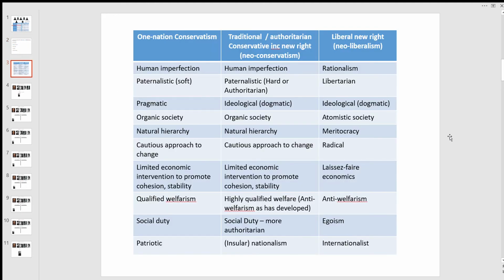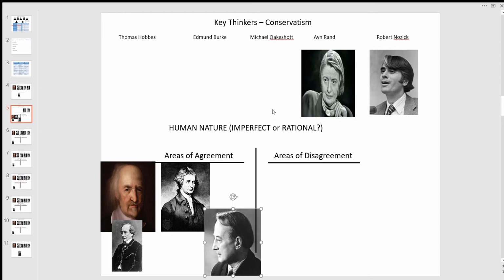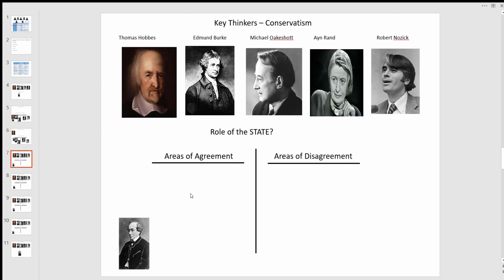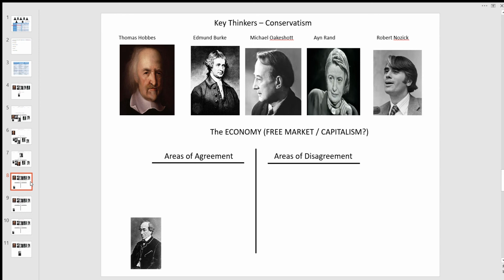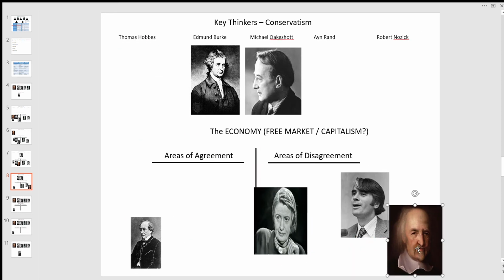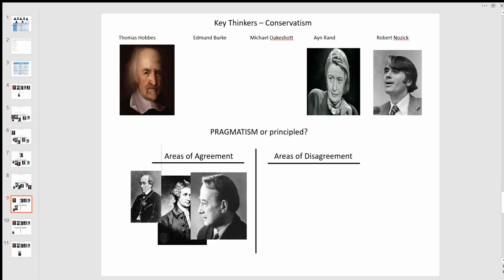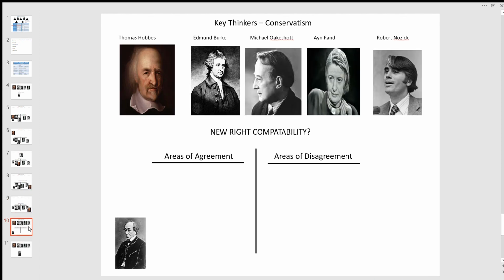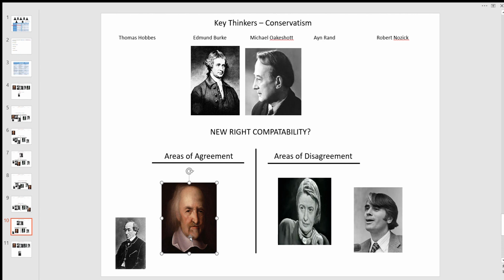Key Thinkers - Conservatism essays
Suggestions for use of Key Thinkers in possible essays